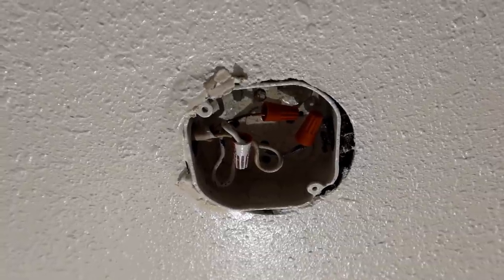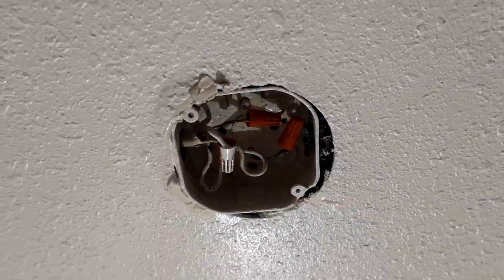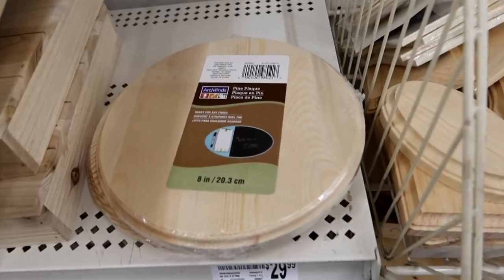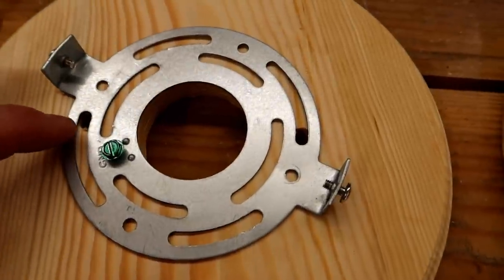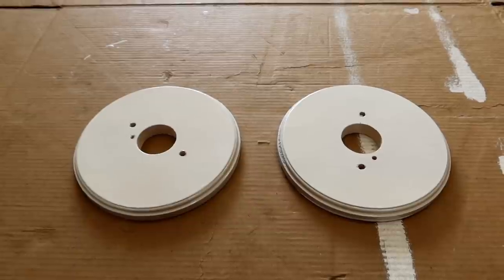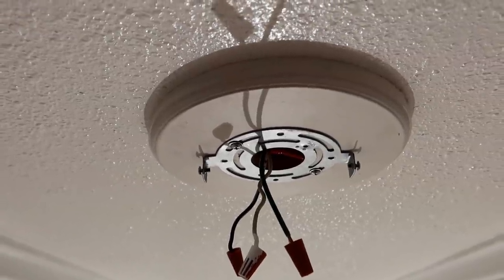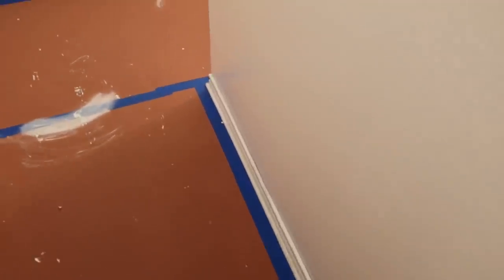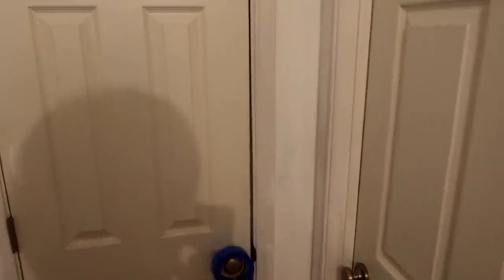Building My GbV Shrine - Day 2 Finding A Better Base For The Lights - Escaping The Mouse - ETM-432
Today I continue painting the hall, and I need to find a better way to attach those Track Lights to the ceiling because the breakout box in not securely attached to the frame.